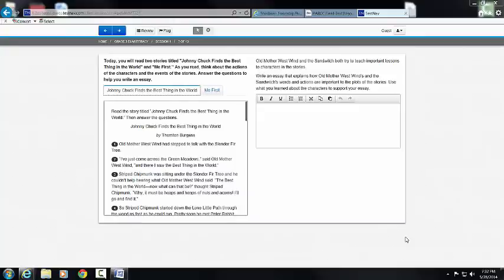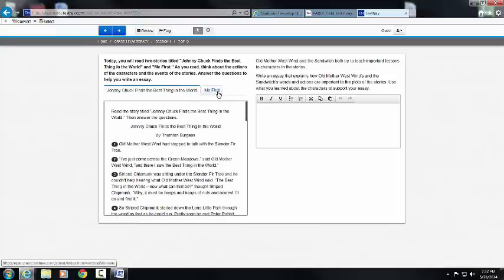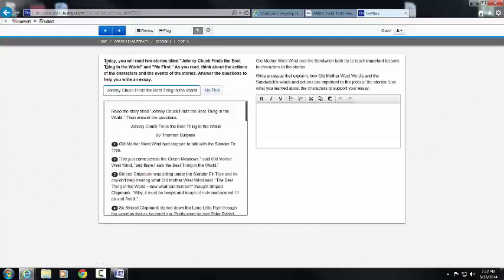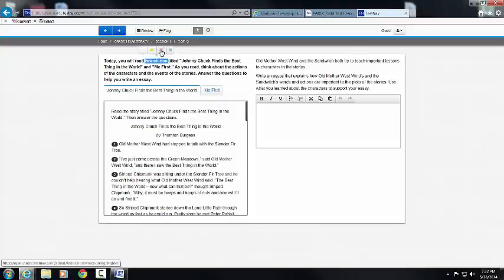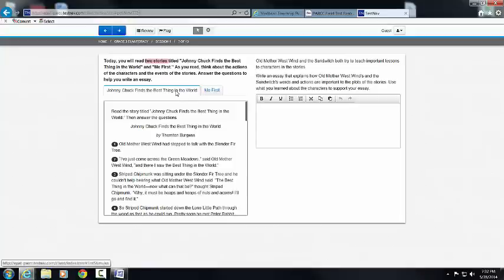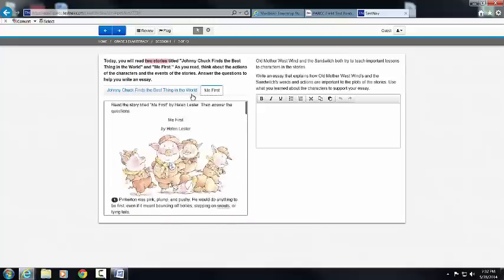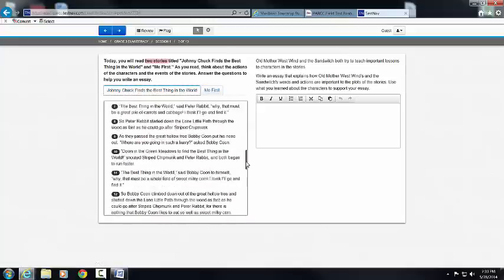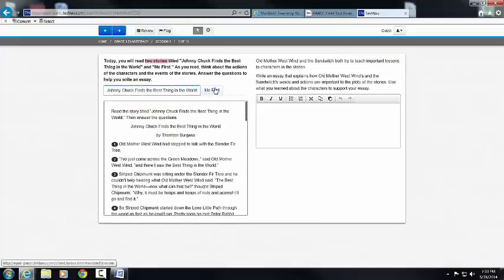Scrolling Between Two Reading Selections PARCC ELA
This video will explain how to navigate between two reading selections on the Sample PARCC ELA Assessments.  This example is from the sample assessments.